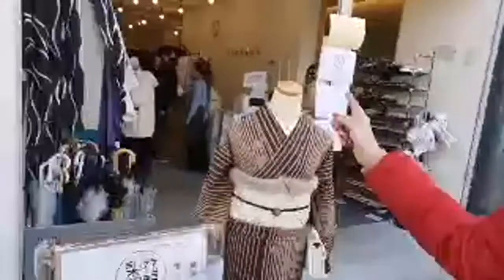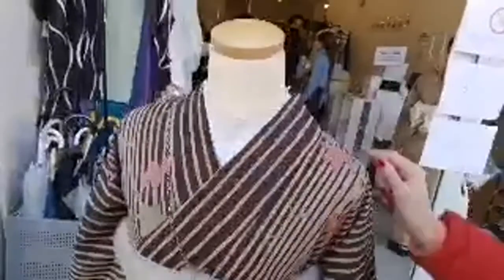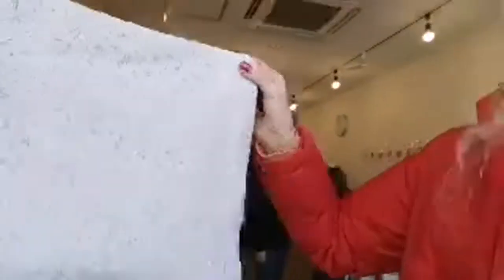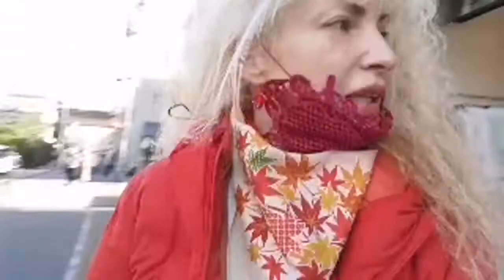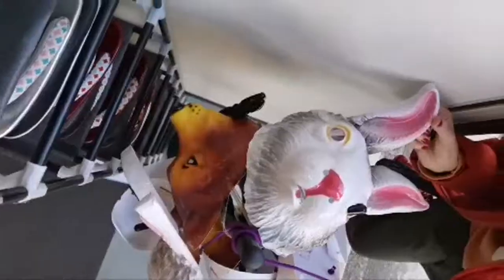ADEYTO LIVE ARASHIYAMA TOWN KYOTO